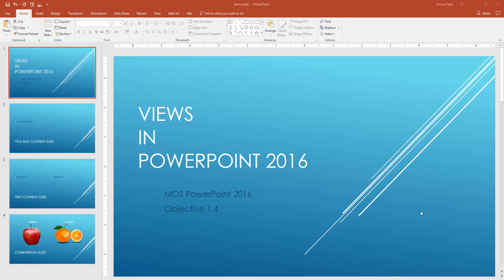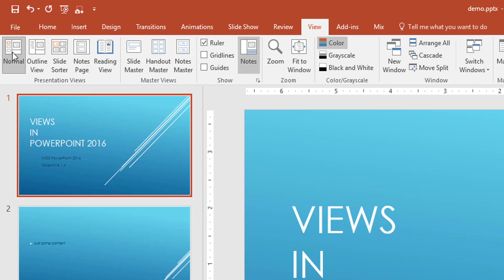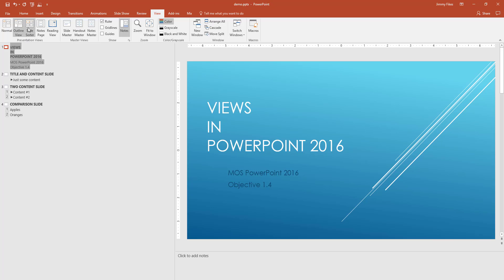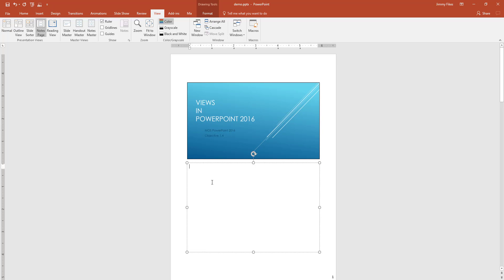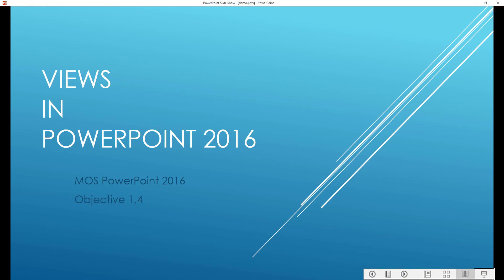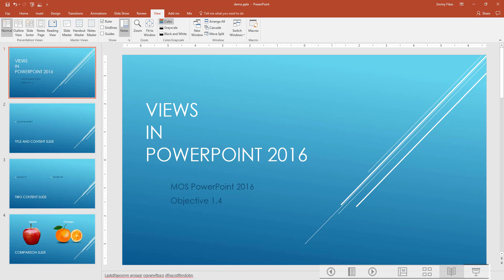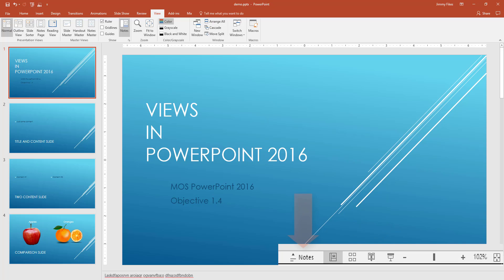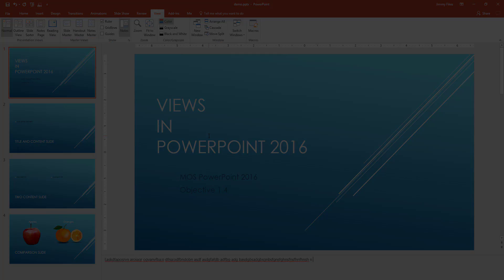The different views in PowerPoint 2016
I explain each of the different views in PowerPoint and how to navigate to them, and out of them.